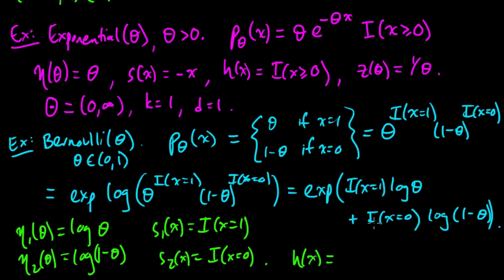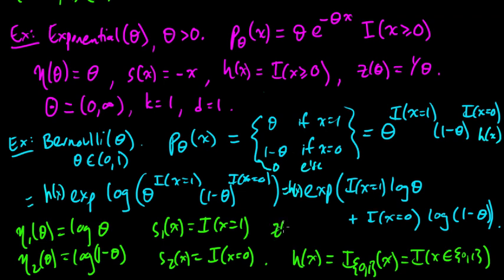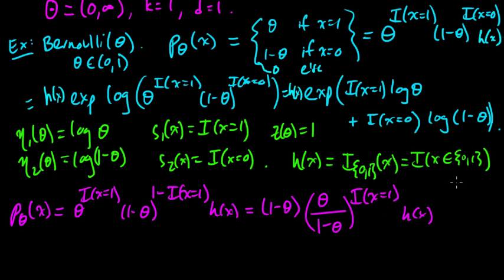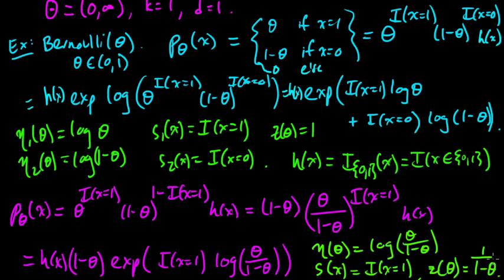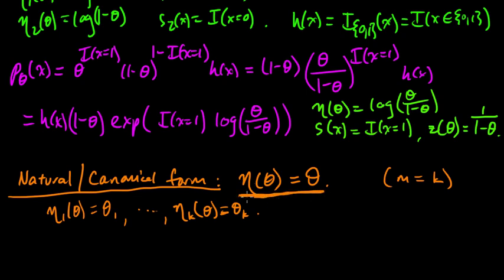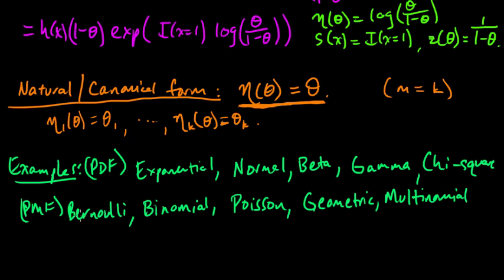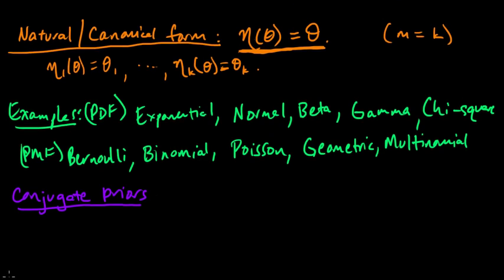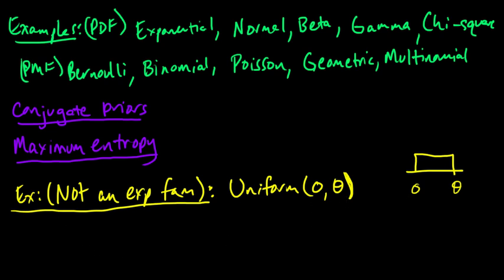(ML 5.2) Exponential families (part 2)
Definition of exponential families, and examples. We look at the Exponential distribution and Bernoulli distribution as examples of exponential families.